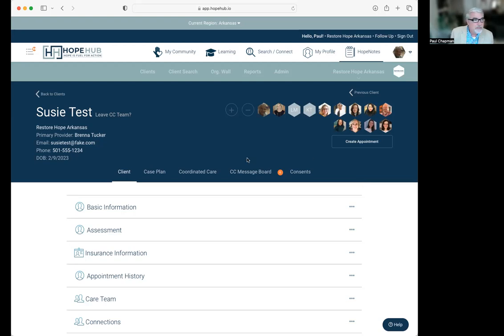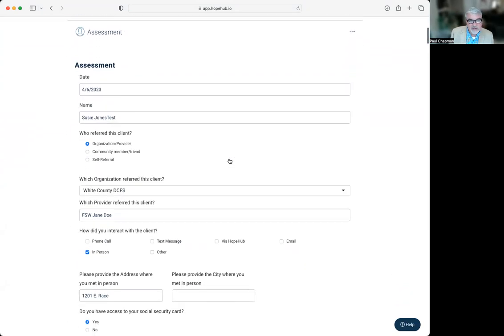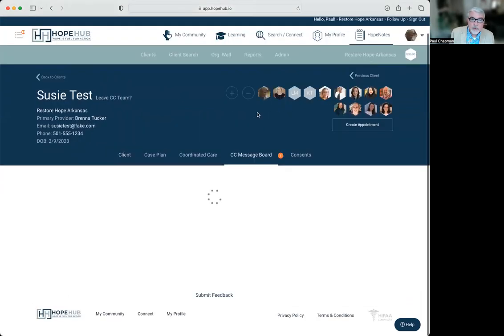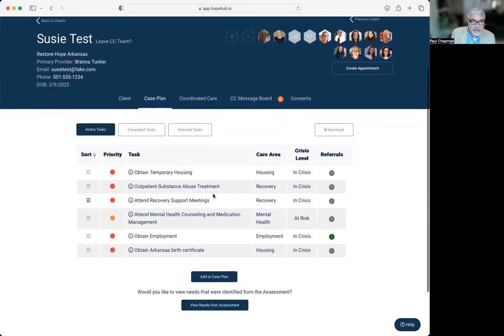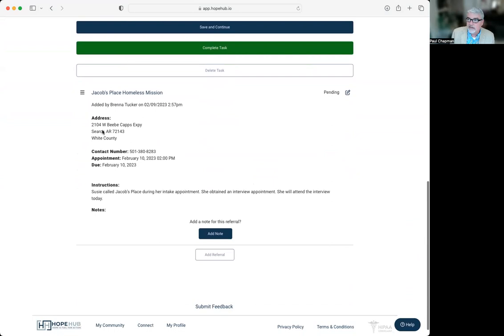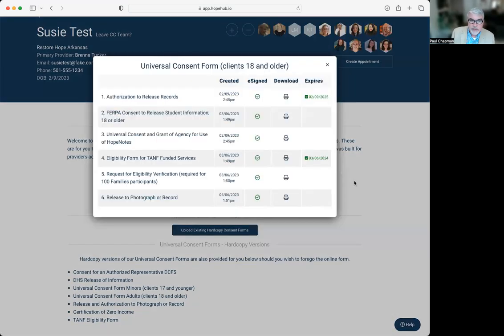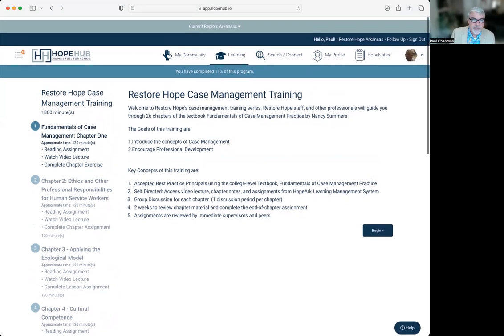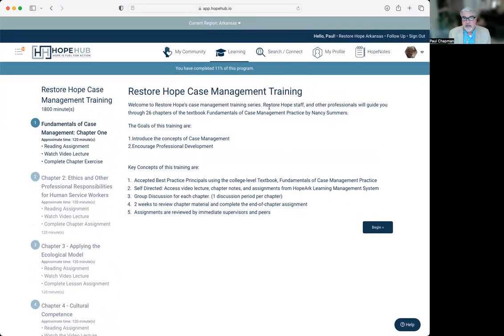HopeHub Overview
Overview of the HopeHub collaborative case management system.